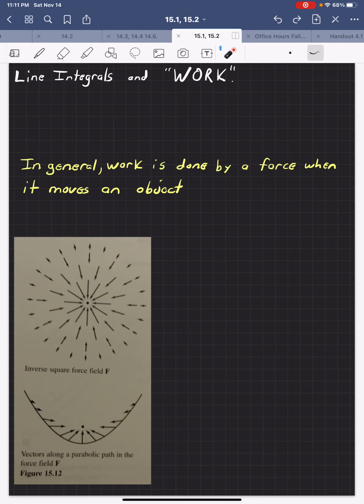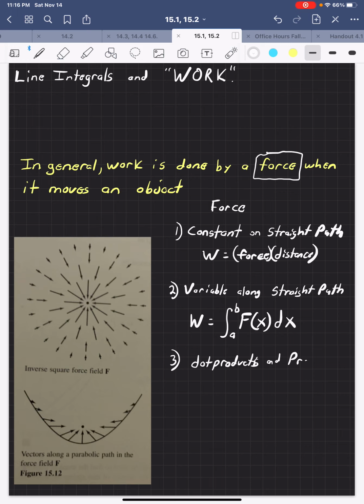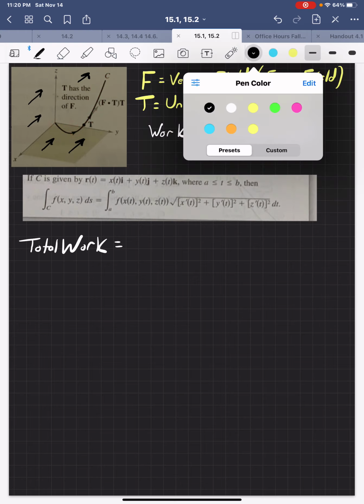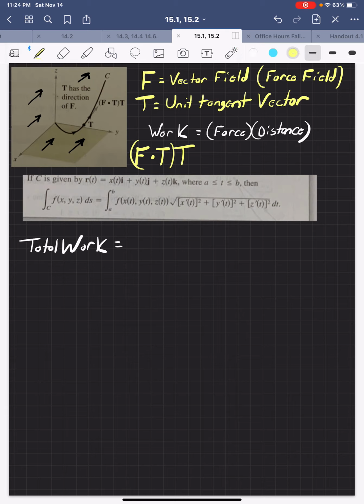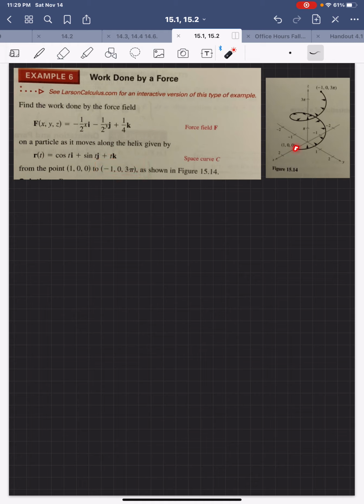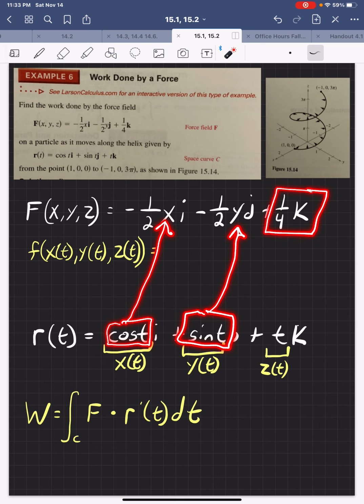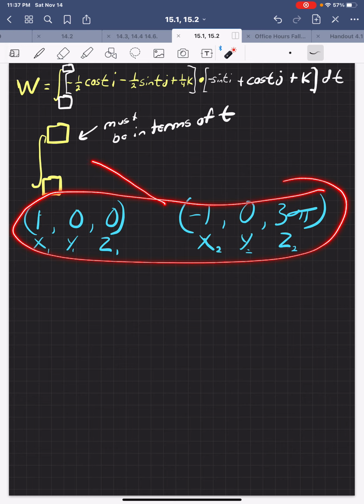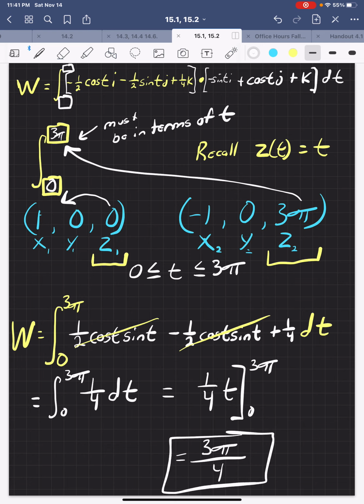Calculus 3 (15.2) Part C Line Integrals